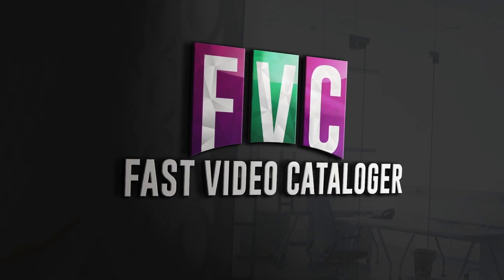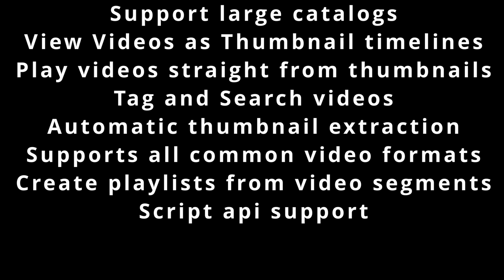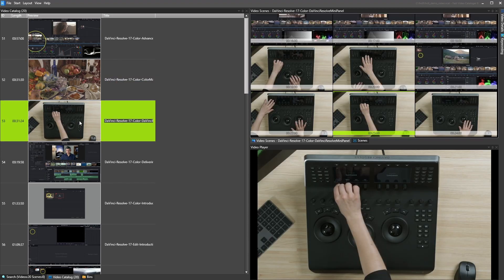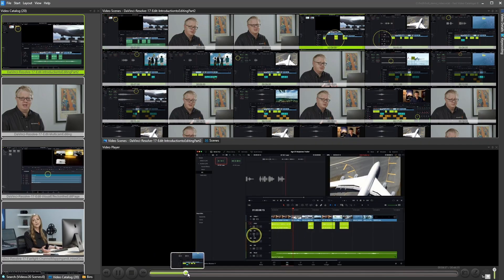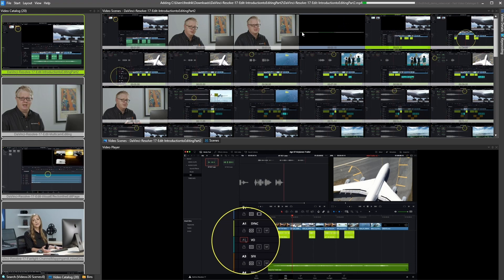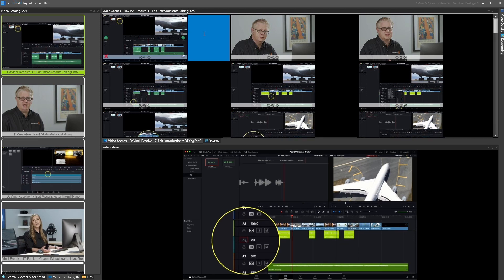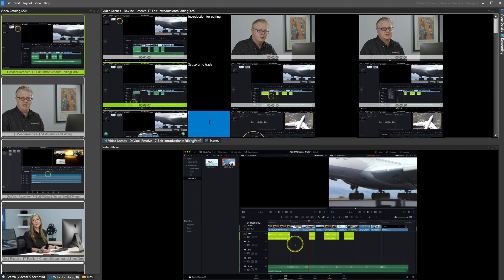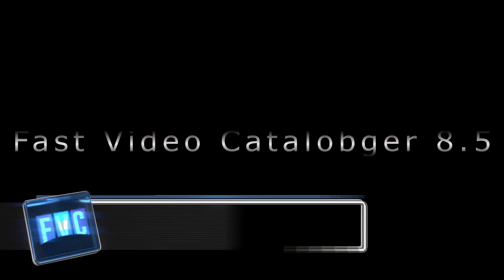Fast Video Cataloger 8.5 released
Fast video cataloger is a Windows PC software to organize local video files, its been in continuous development for more than 10 years.

Today (28/1-2023) we release Fast video cataloger 8.5. This short video will show three of the new features of the program.